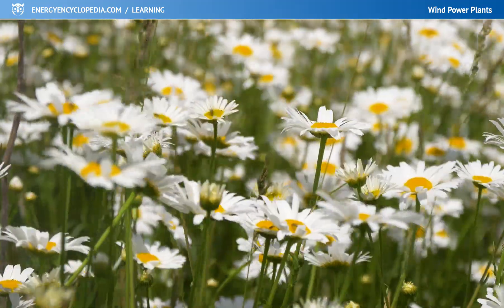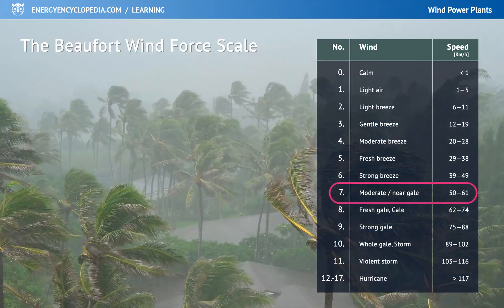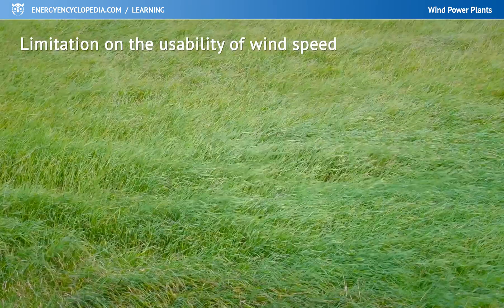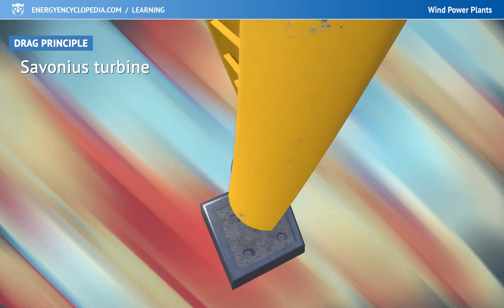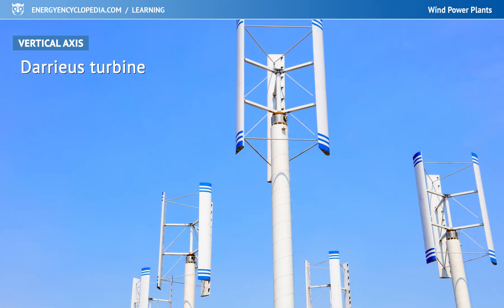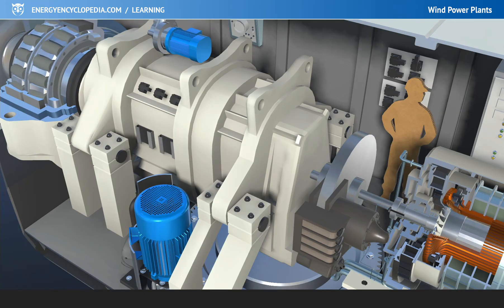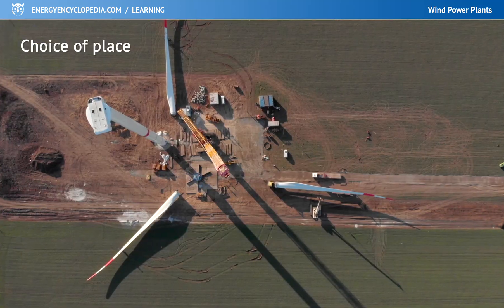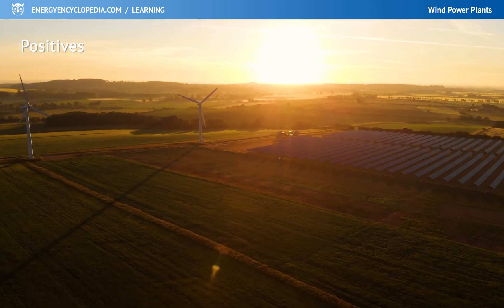Wind power plants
Mankind has used the wind to propel ships, drive irrigation or grind grain since ancient times. Many types of turbines are used to convert wind energy into electricity. The most successful is horizontal axis lift turbine.

0:00 Wind power plants
0:22 Air masses movement
0:40 Anemometer
0:55 The Beaufort Wind Force Scale
1:41 Historical Windmills
2:03 Modern wind turbines
2:21 Wind turbine efficiency limit
2:40 Limitation on the usability of wind speed
3:19 Types of turbines
3:30 Drag principle
3:48 Savonius turbine
4:17 Lift principle
4:41 Vertical axis
5:04 Darrieus turbine
5:40 Horizontal axis
5:58 Nacelle
6:54 Choice of place
7:40 On-shore power plants
7:50 Off-shore power plants
8:15 Negatives
8:39 Positives